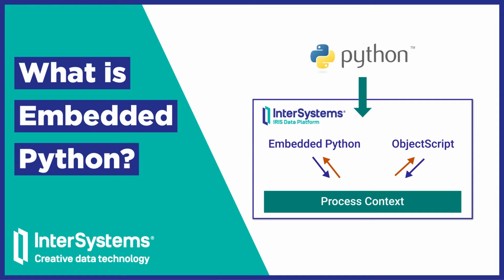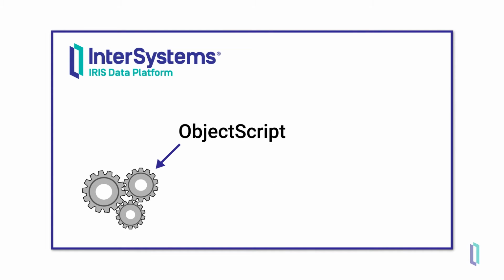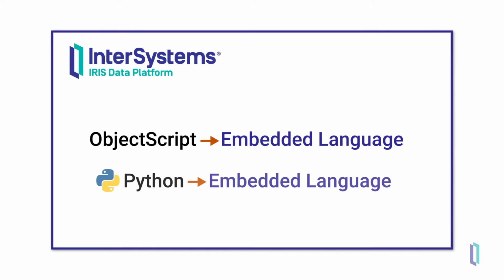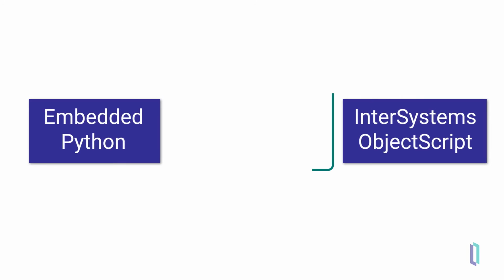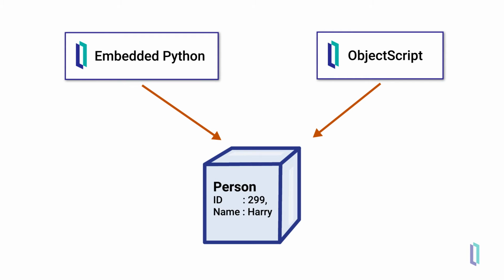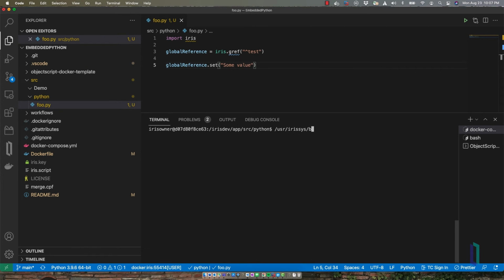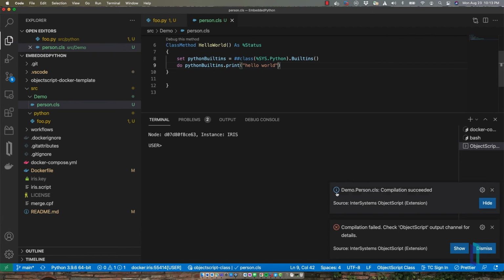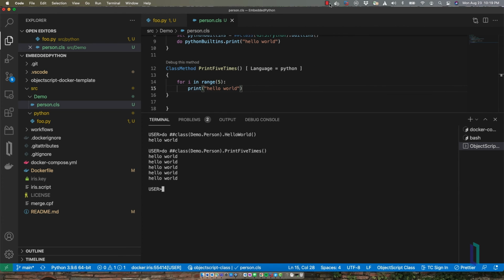What is Embedded Python?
See how Embedded Python extends the capabilities of InterSystems IRIS® data platform by connecting the rich ecosystem of Python libraries to the native operating context of InterSystems IRIS. Develop your database code in the language that is best for the job: Python, ObjectScript, or both.